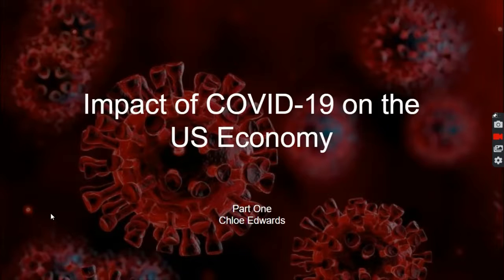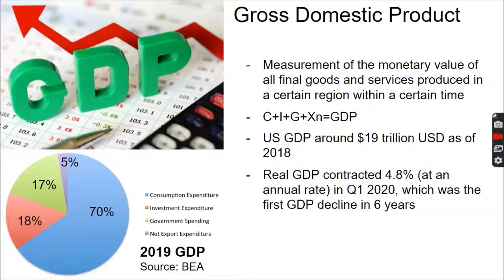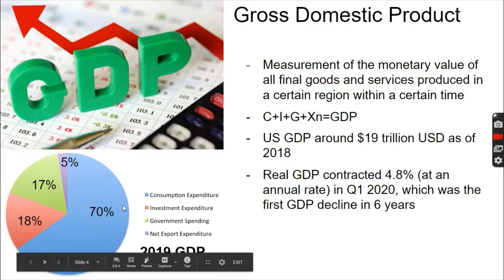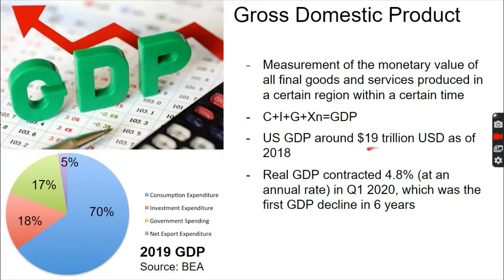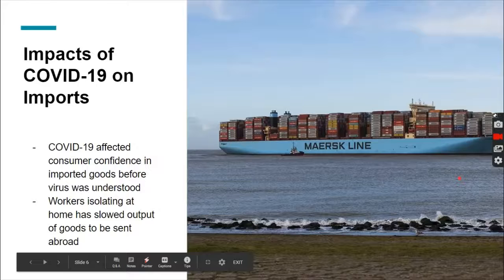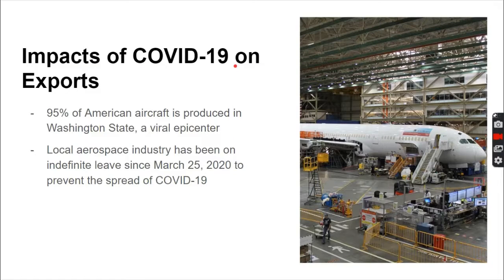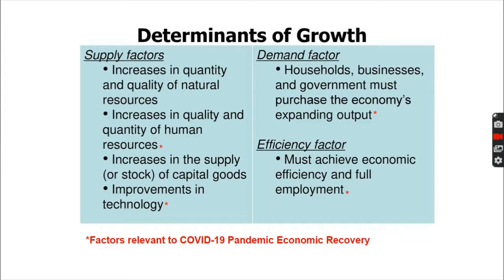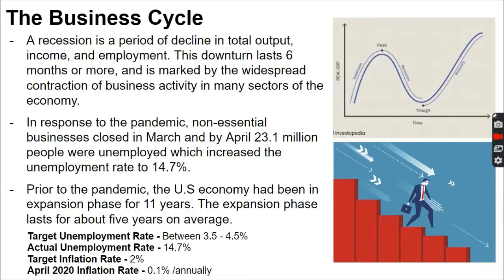COVID 19 Macroeconomic Video Presentation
Final Project for ECON 202 with Thomas Westover